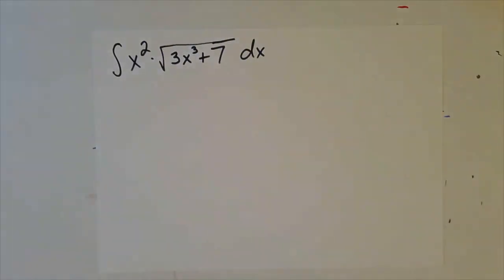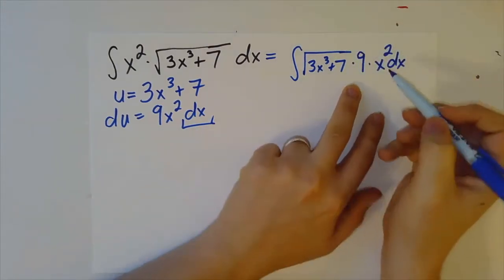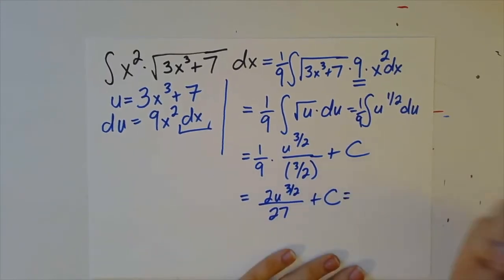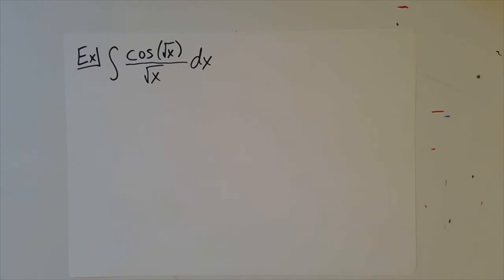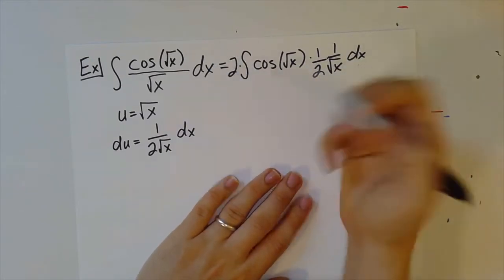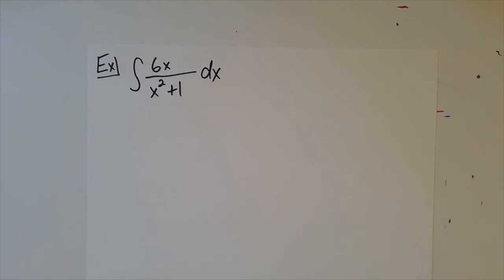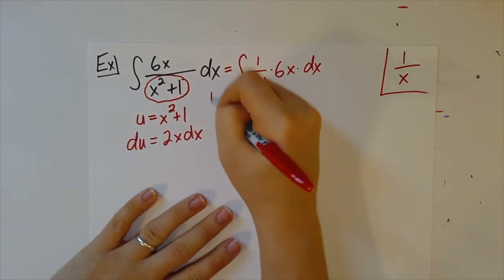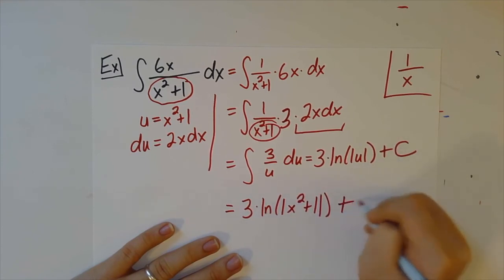u-substitution Part 3: More examples